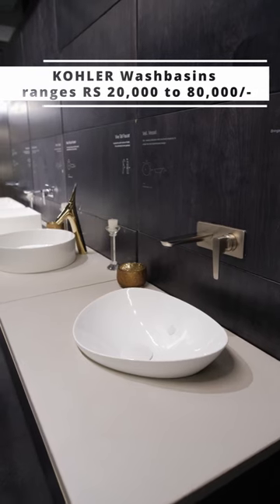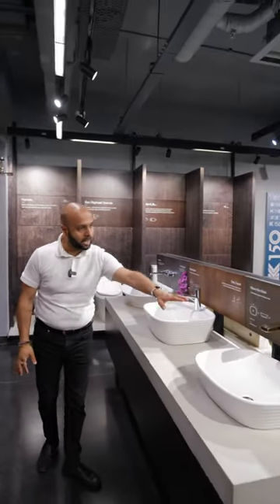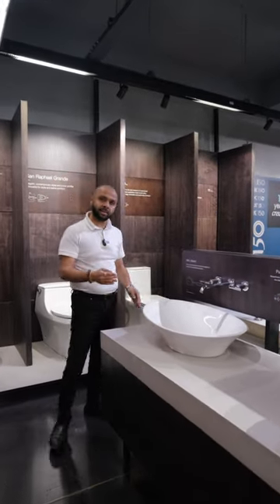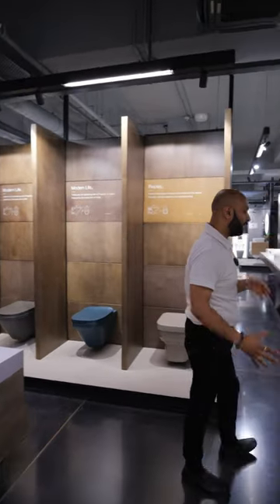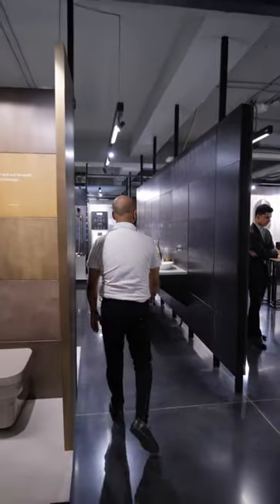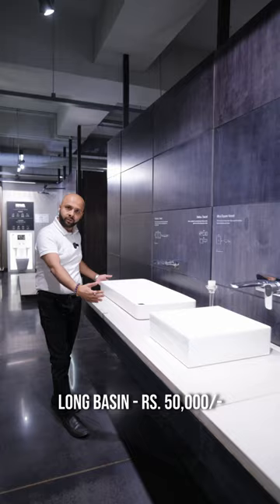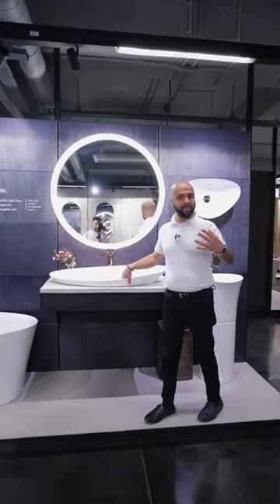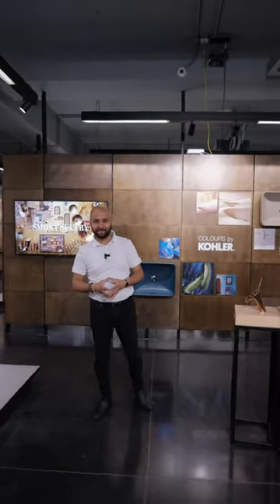KOHLER Washbasins ranges RS 20,000 to 80,000/-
"Get Kohler Luxury washbasins starting from 20,000/- "

At Woodofa, we are your one-stop destination for all your home design needs. Whether it's crafting functional and stylish kitchens, creating bespoke wardrobes, selecting the perfect decor pieces, enhancing doors, or designing serene mandirs or temples, we have you covered!

If you're ready to turn your dream home into a stunning reality, our professionals are here to assist you. Get ready to step into the home you've always dreamed of, with Woodofa as your creative partner.